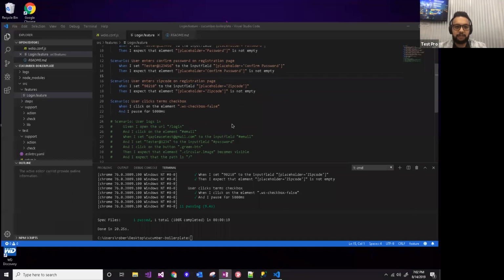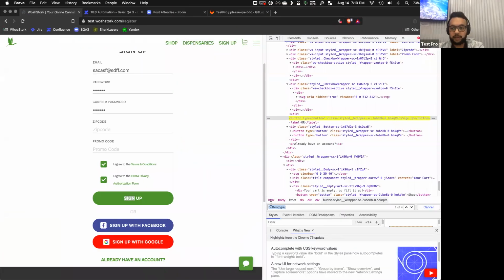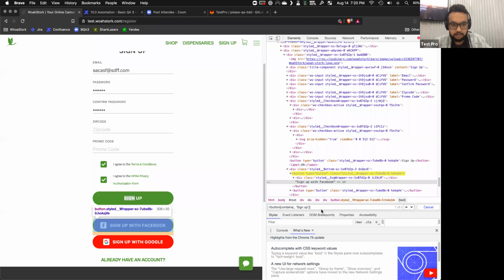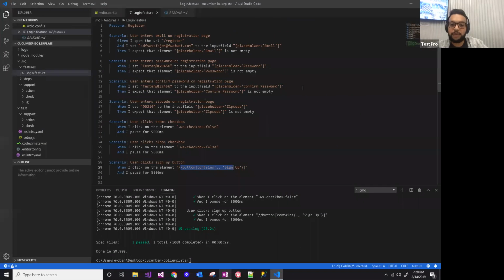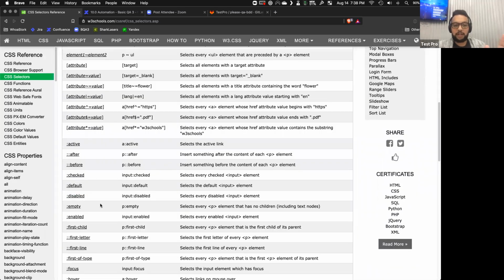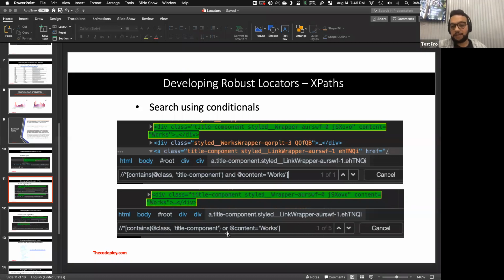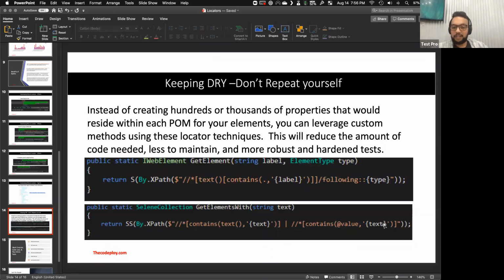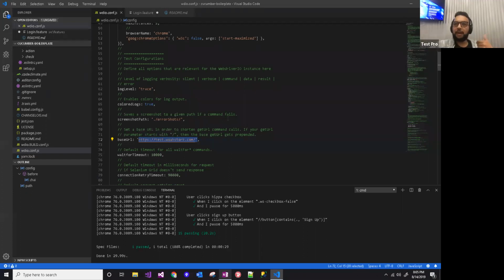BA3 automation- 08/15/19